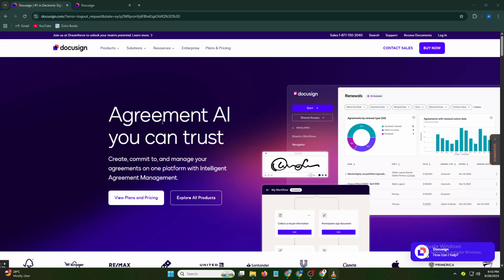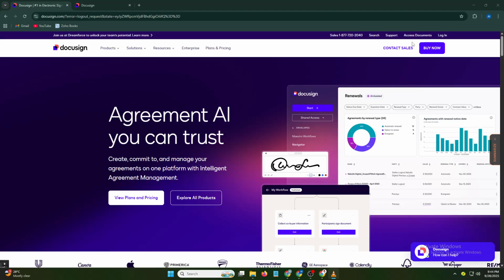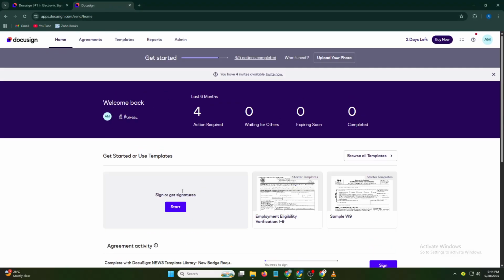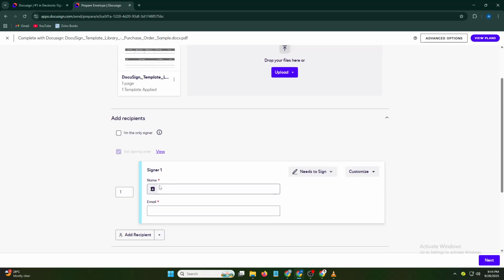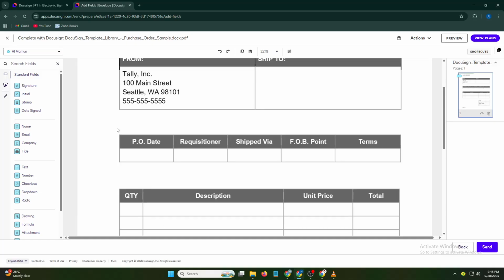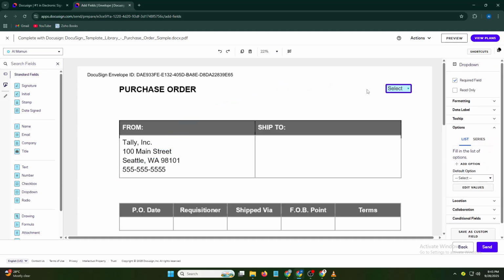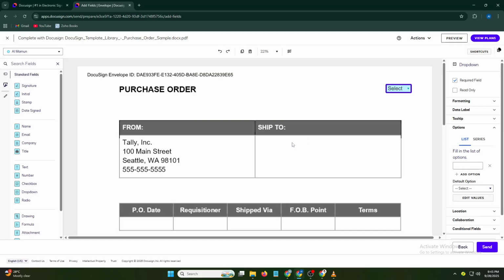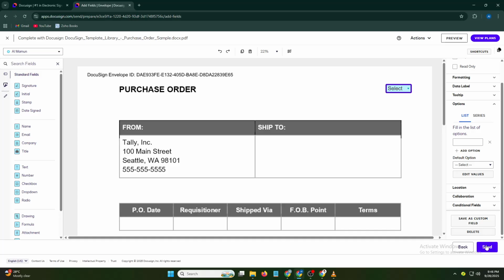How to Add a Drop down List to a Document on Docusign - 2025 (NEW METHOD)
How to Add a Drop down List to a Document on Docusign
In this video, you will learn how to add a drop down list to a document on DocuSign, making your forms more professional and easier to complete. By using the drop down field in DocuSign, you can guide signers to select from pre-set options, save time, and reduce errors when filling out documents. This tutorial will also cover how to customize drop down lists and improve your document workflow in DocuSign.